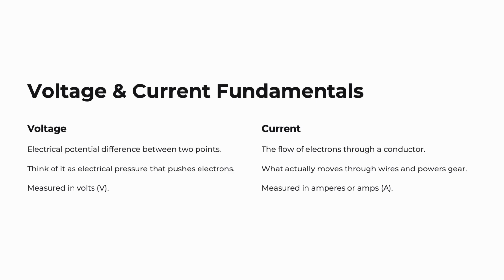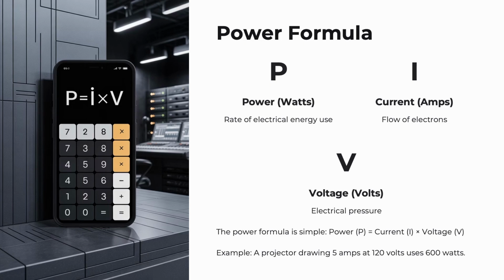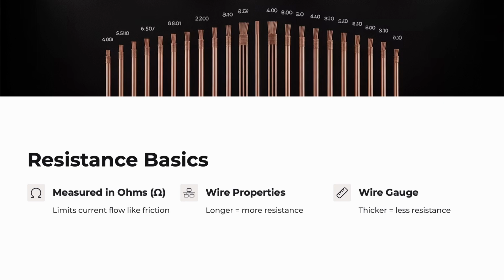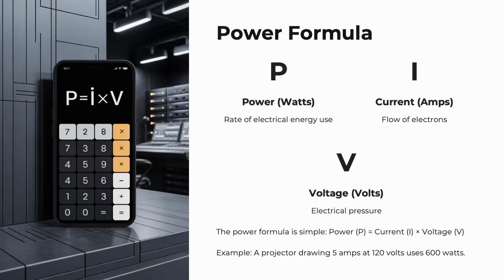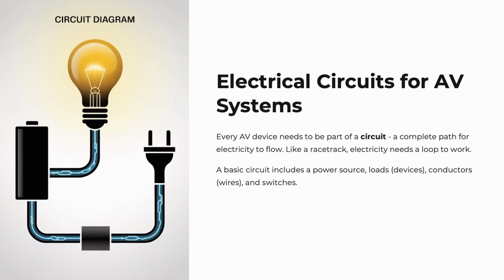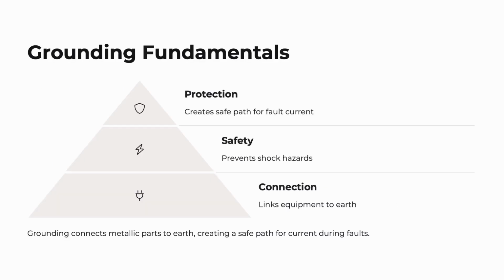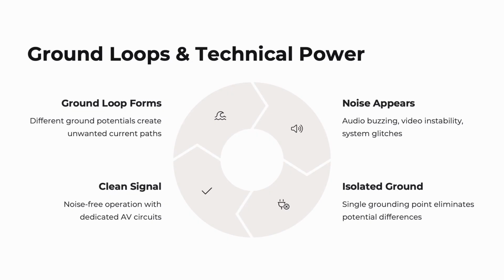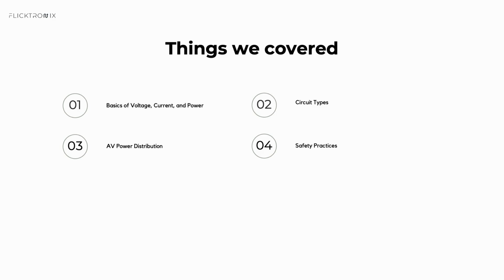AVIXA CTS // Electrical Systems // Certified Technology Specialist Course Taster